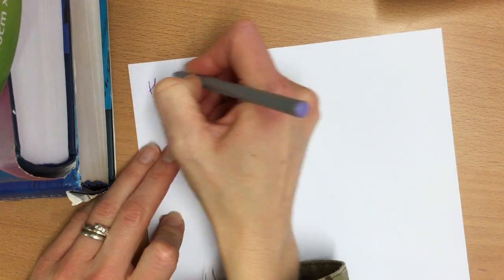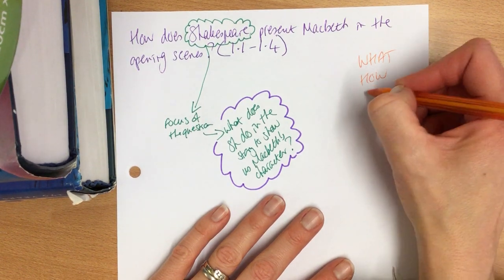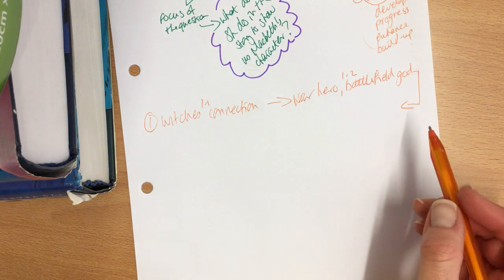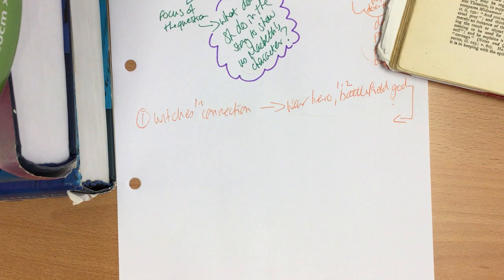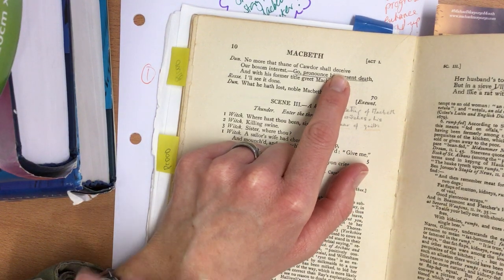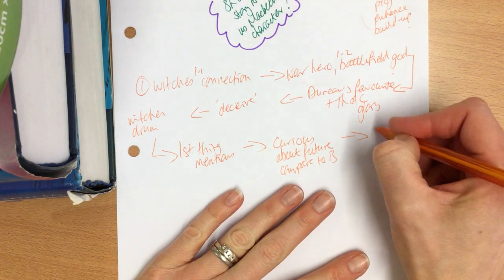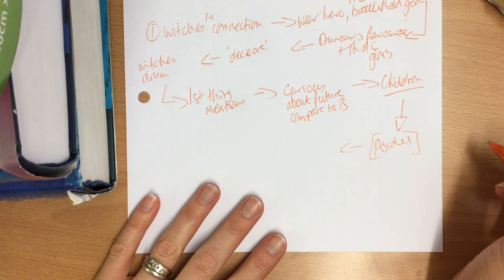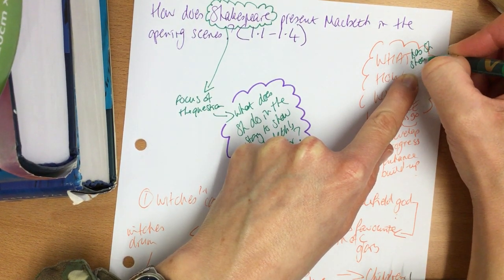How does Shakespeare present Macbeth at the start of the play (1.1-1.4)?